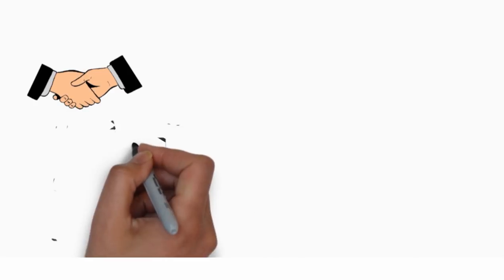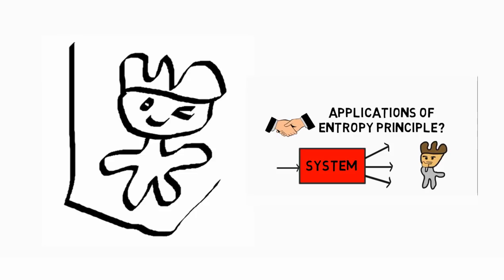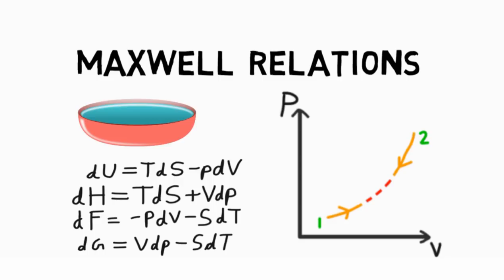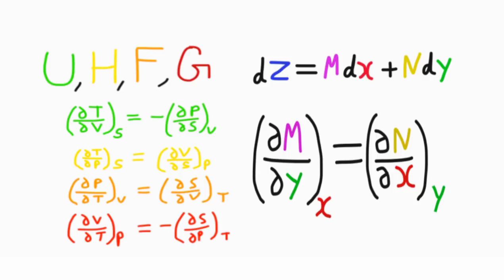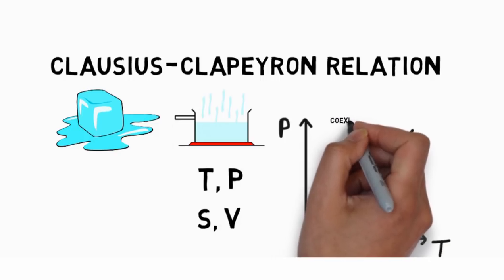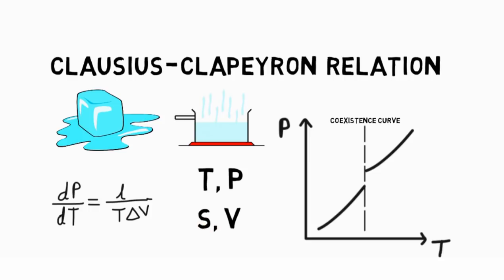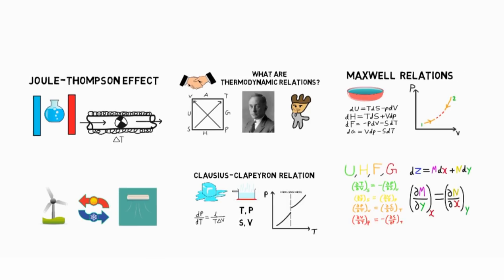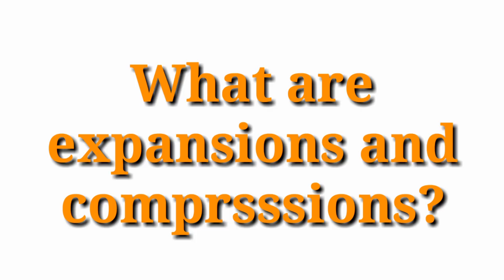Thermodynamic Relations, What are?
Welcome back MechanicalEI, Did you know that there exists a mnemonic diagram designed by Max Born just to remember some thermodynamic relations? This makes us wonder, What are thermodynamic relations? Before we jump in check out the previous part of this series to learn about the applications of entropy. Now, Thermodynamic relations refer to the famous maxwell relations which apply for a pure substance undergoing an infinitesimal reversible process defined by four equations.These equations apply to the four thermodynamic properties and are exact differentials of the type dz equals M dx plus N dy which can be expressed as dou M upon dou y with x constant equals dou N upon dou x with y constant. Using this method on the four equations we get the maxwell equations. During phase transactions like melting, vaporisation, sublimation the temperature and pressure remain constant while the entropy and volume change. The Clausius-Clapeyron relation helps in differentiating a discontinuous phase transition between two phases of matter denoted by a coexistence curve on a pressure temperature diagram. It does so by giving the relation between the slope of the tangents to this coexistence curve. There is a temperature change of in a real gas or liquid when it is forced through a valve or a porous plug while being kept insulated so that no heat is exchanged with the environment. This effect is called the Joule-Thompson effect and is widely exploited in thermal machines such as generators, heat pumps and Air conditioners. Hence, we learned about what the thermodynamic relations are then moved on to the Clausius Clapeyron and finally saw what the joule Thompson effect is.